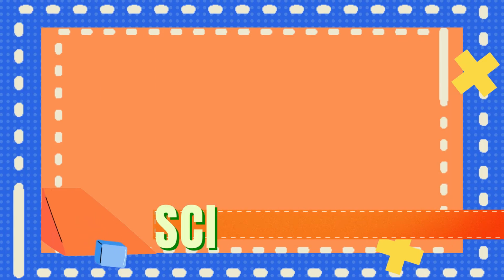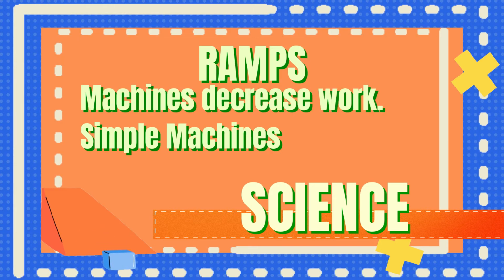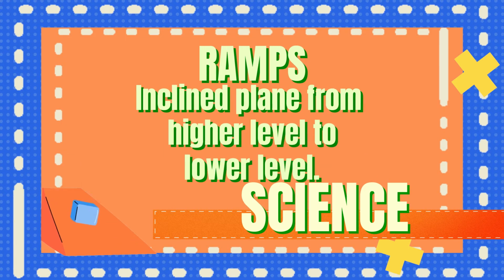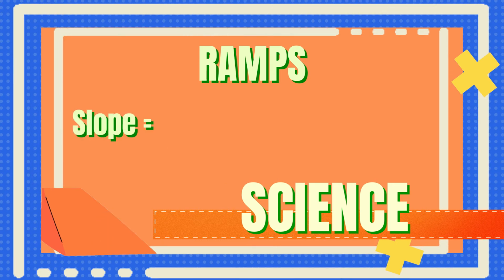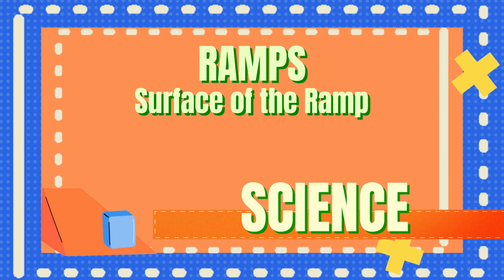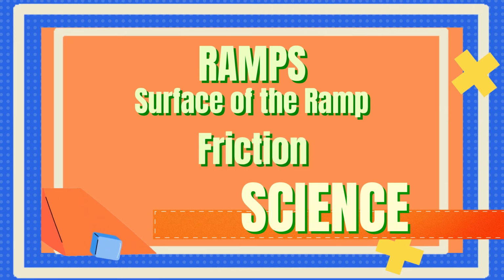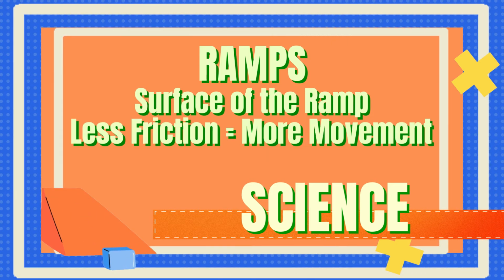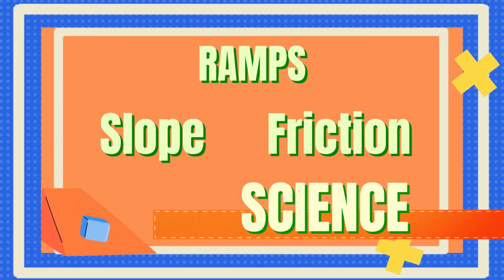Candy Ramp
Join Ms. Susan each week for a fun STEM activity that you can do at home!